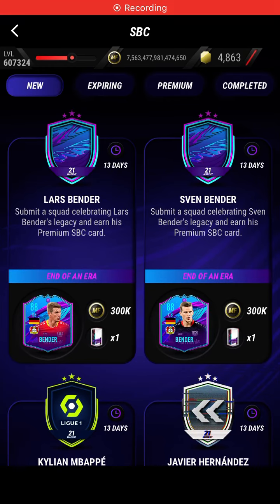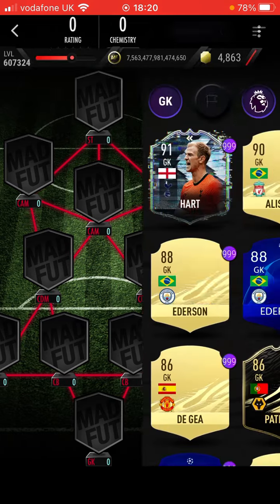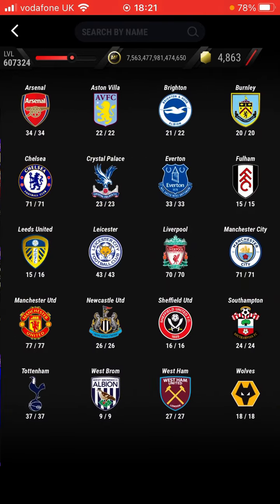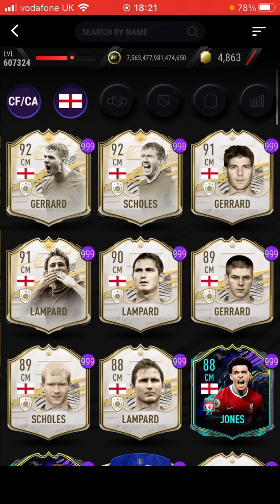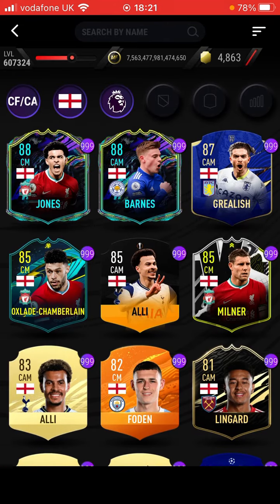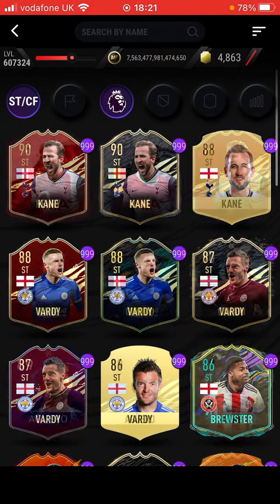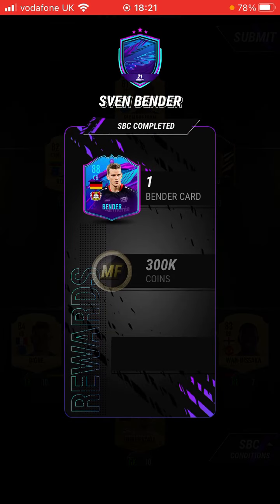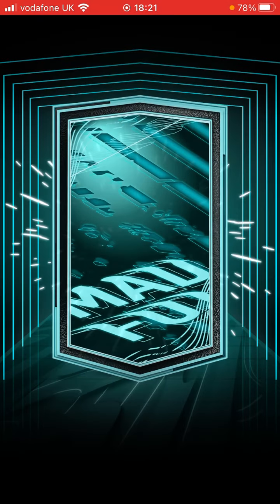Sven Bender SBC premium SBC solution || Madfut 21